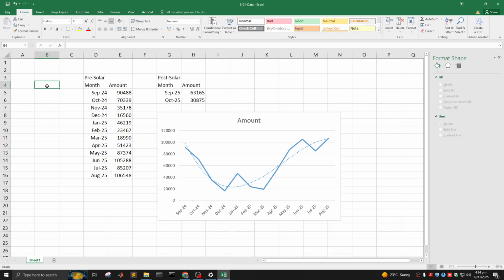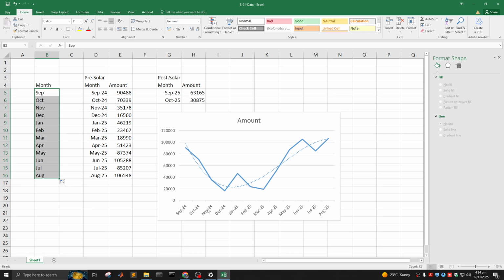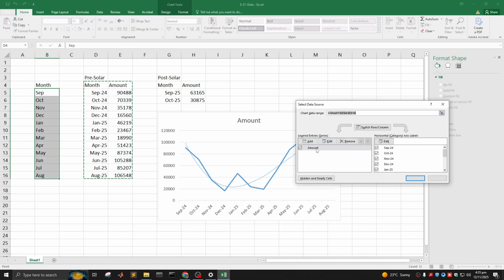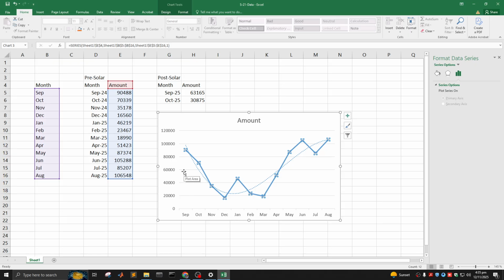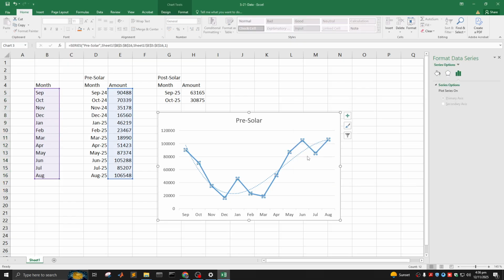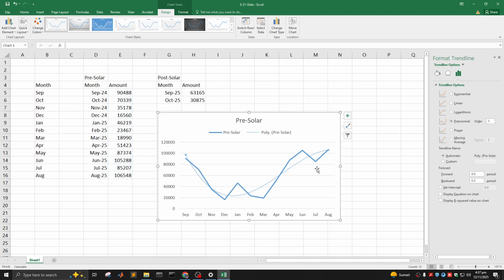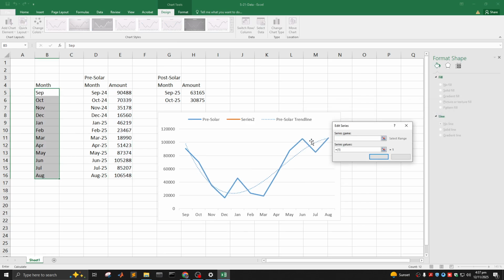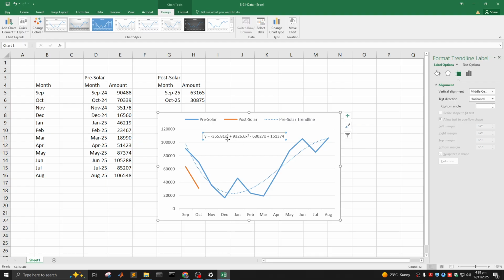Trendlines on Solar Data - Act 02: Trendline to Equation